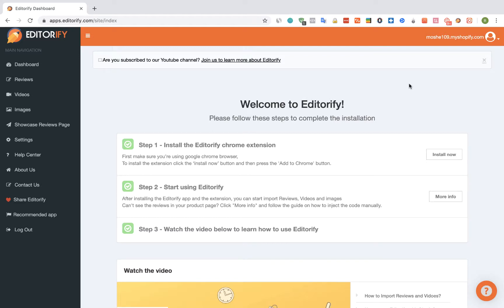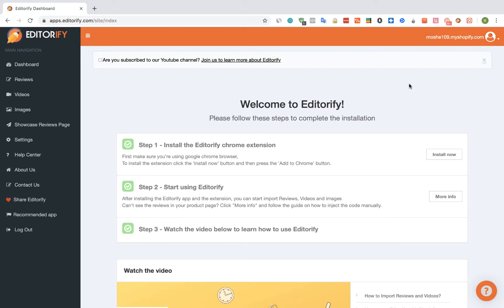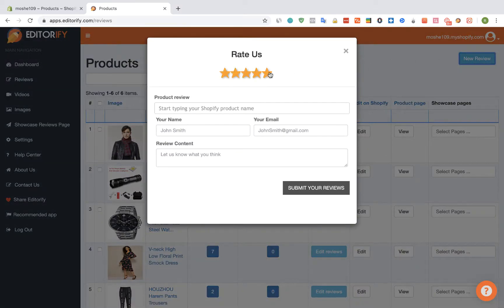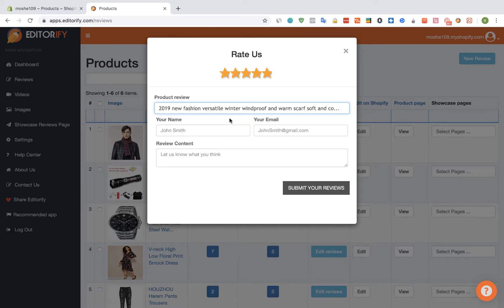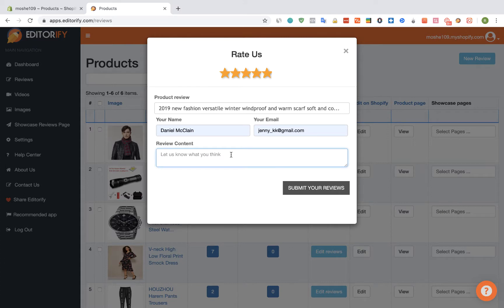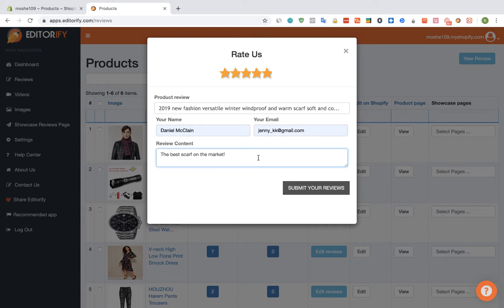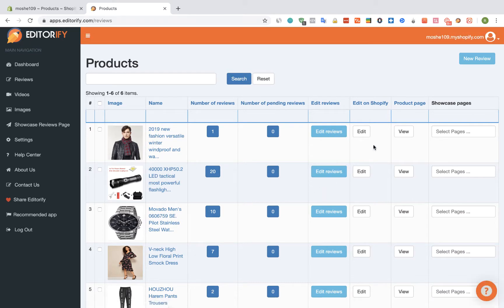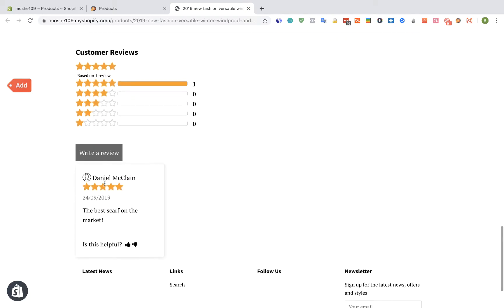How to add reviews manually with Editorify to Shopify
How to add reviews manually with Editorify to Shopify dropshipping store.

Import reviews from Aliexpress, Amazon, Wish, Etsy, Walmart, Shein, Overstock, Sears, Banggood, Sammydress & Boost your conversion by adding trust to your product page.